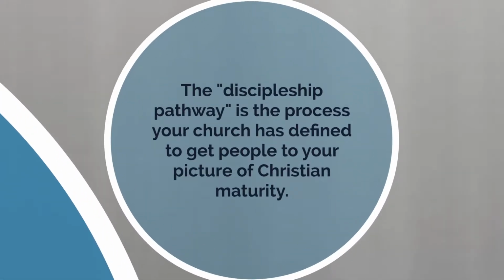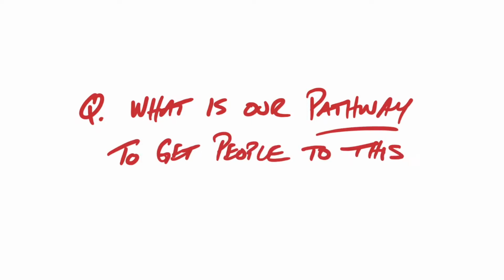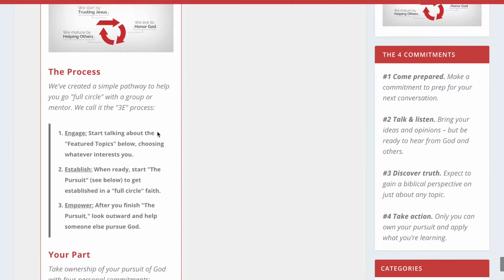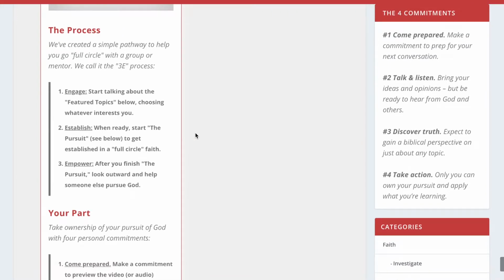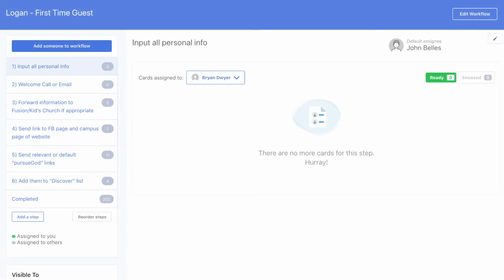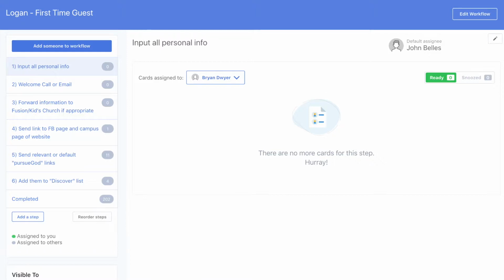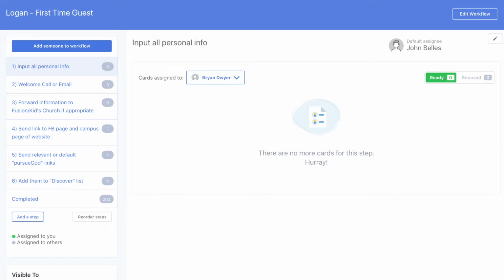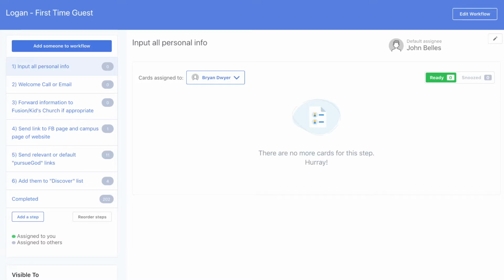PGN Partners Intro to Pathways and Workflows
VIDEO NOTES
Text

PursueGOD Network is the official leadership channel for pursueGOD.org, a free online discipleship resource for families, small groups, and individual mentoring relationships.